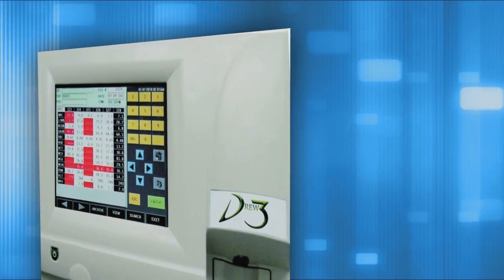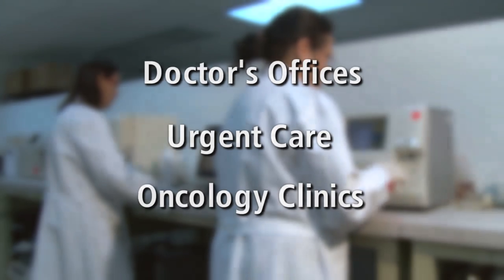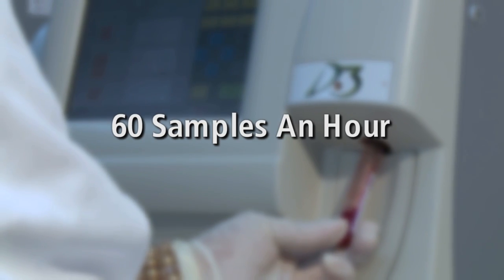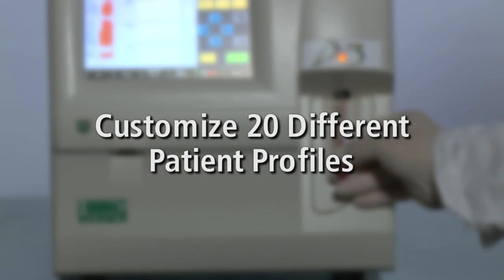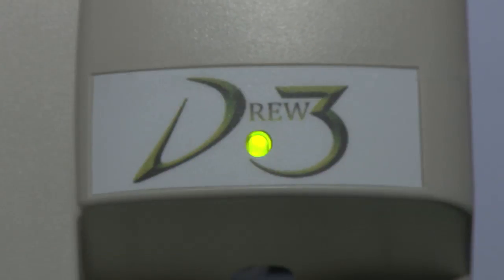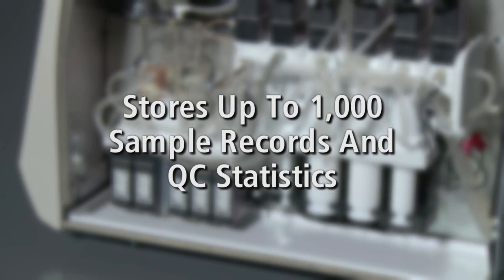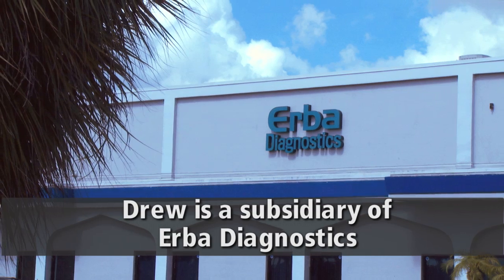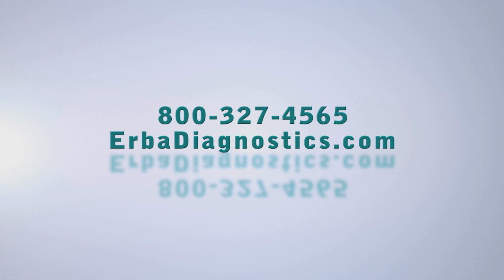Erba Drew 3 Hematology Analyzer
Erba Diagnostics Drew 3 Hematology Analyzer